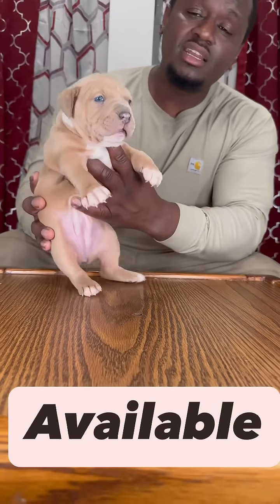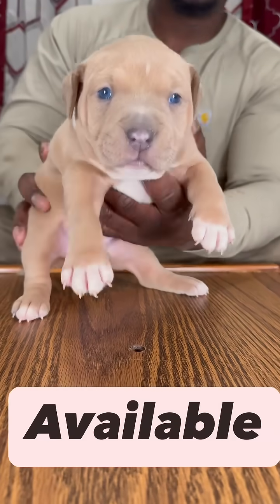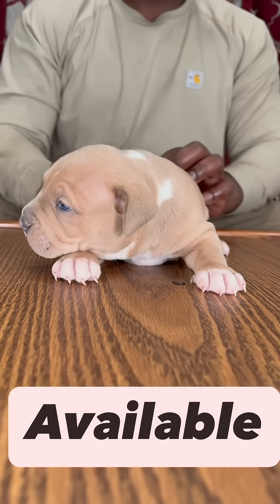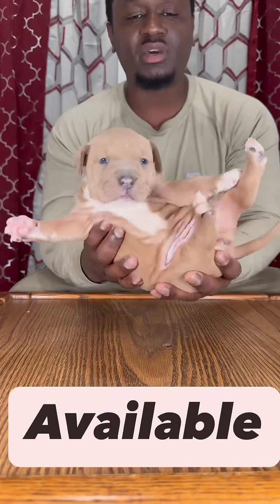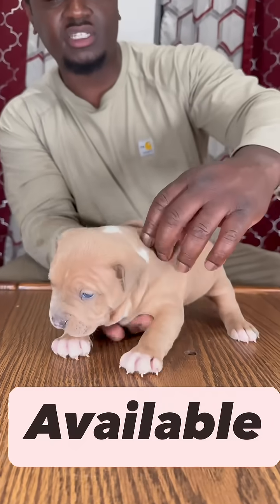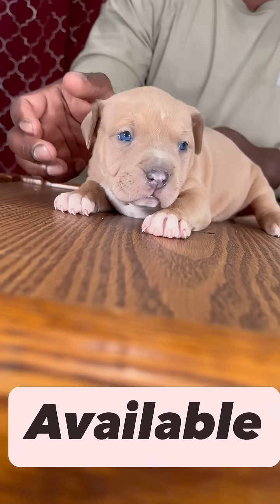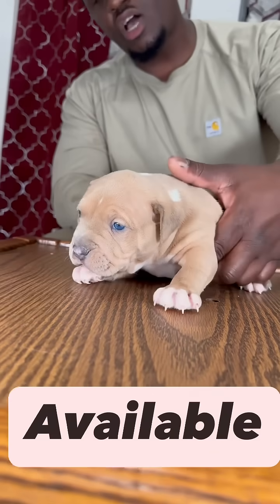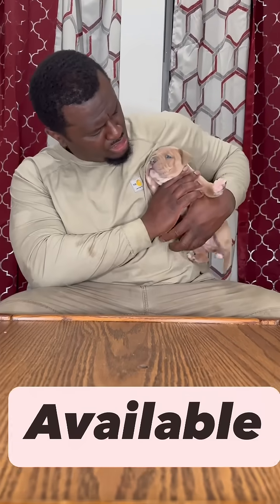BarBie Available 4weeks Olds